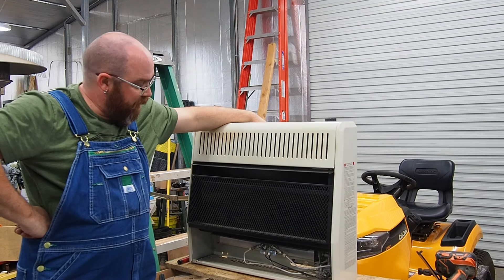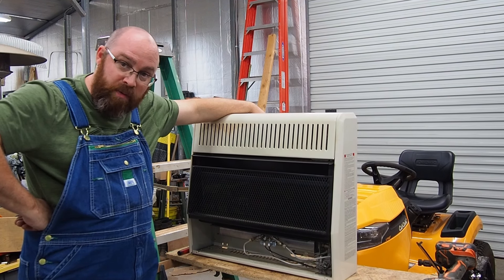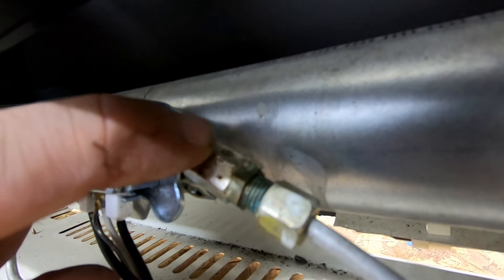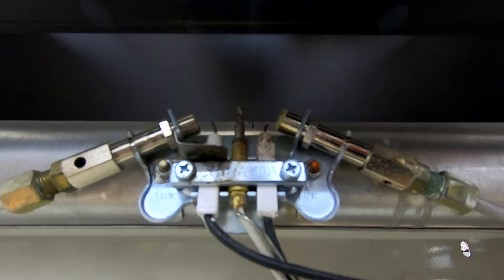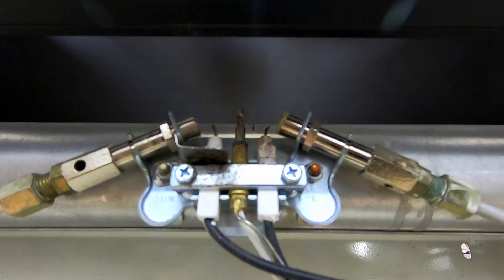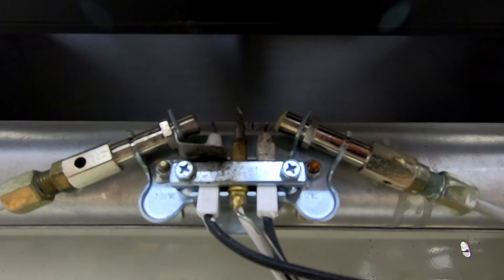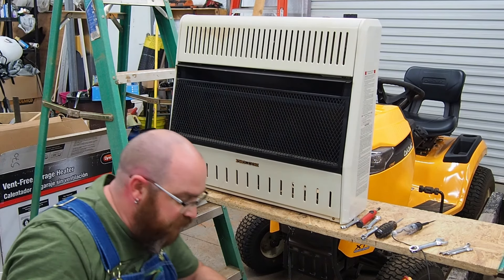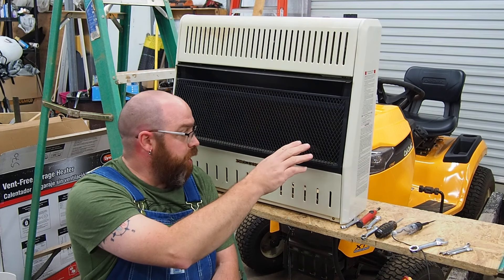How to clean Pilot Light that wont light / stay lit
In this video I clean a pilot light on a pro-com space heater so it will stay lit.

Canned air

2 Trail Hikers Productions is a participant in the Amazon Services LLC Associates Program, an affiliate advertising program designed to provide a means for sites to earn advertising fees by advertising and linking to Amazon.com. these videos are for entertainment only use at your own risk.